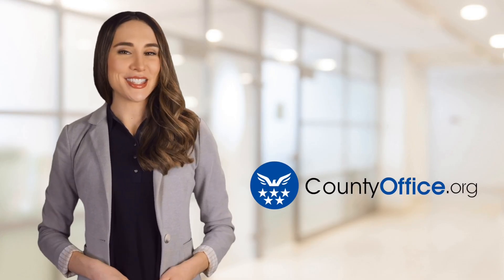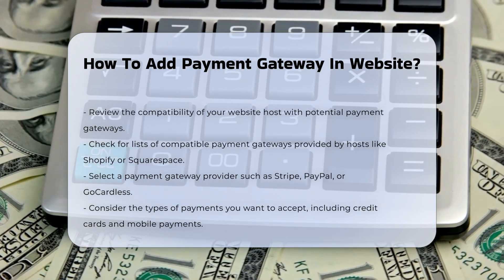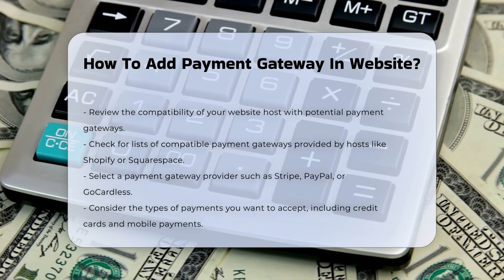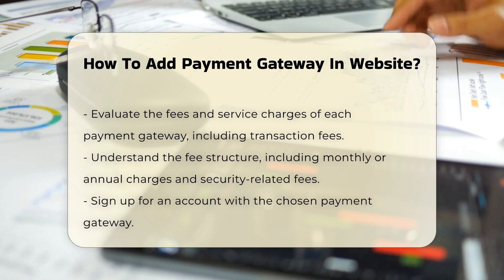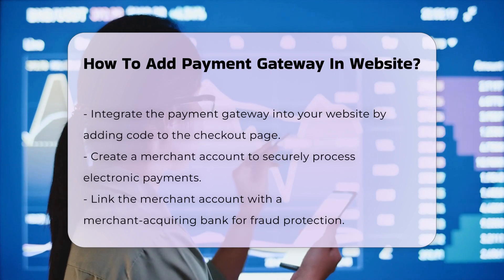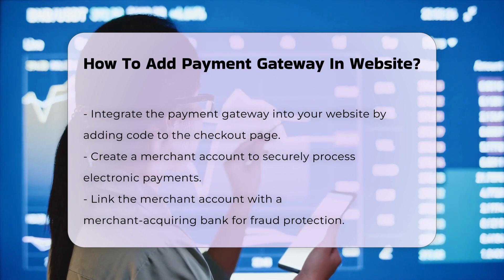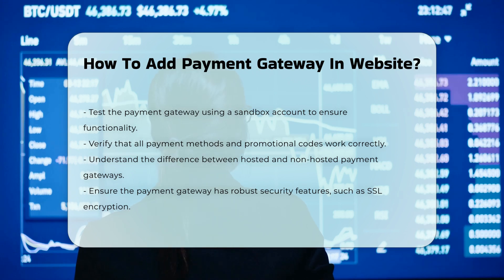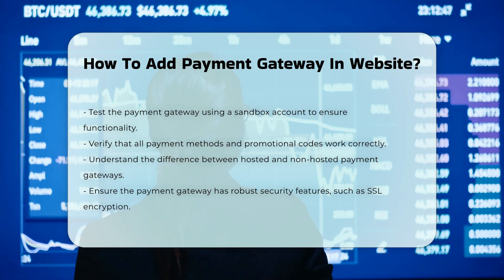How To Add Payment Gateway In Website? - CountyOffice.org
How To Add Payment Gateway In Website? Are you ready to take your online business to the next level? In this comprehensive video, we will guide you through the essential steps to integrate a payment gateway into your website. Understanding how to effectively set up a payment gateway is crucial for ensuring a seamless transaction experience for your customers. We will cover everything from reviewing the compatibility of your website host to selecting the right payment gateway provider, such as Stripe or PayPal. You'll learn how to compare fees and service charges, set up your account, and integrate the gateway into your site.

Additionally, we will discuss the importance of creating a merchant account and ensuring that your payment gateway is secure. Testing your payment gateway is also a vital step that we will not overlook.